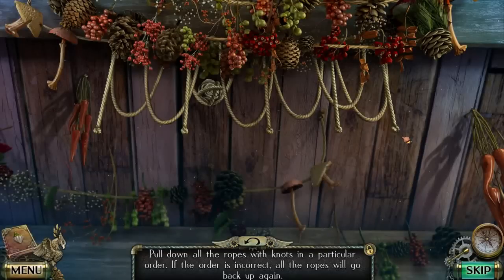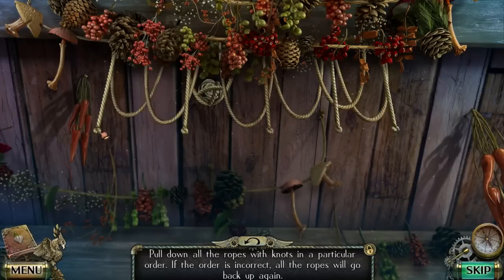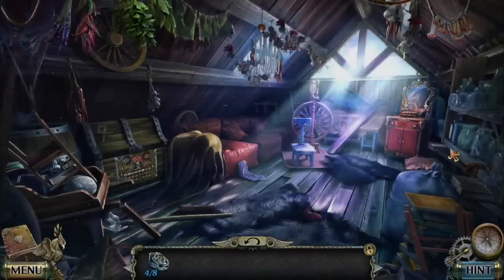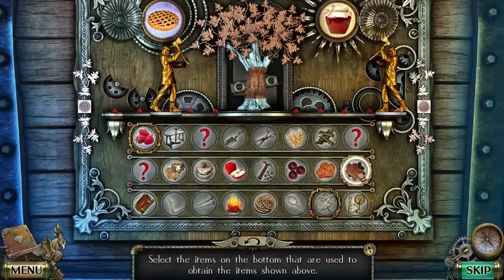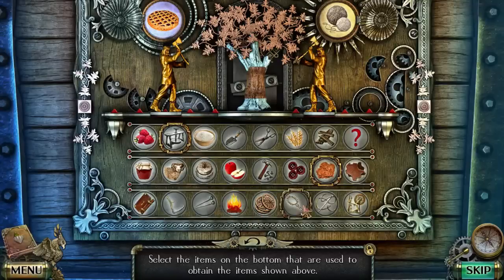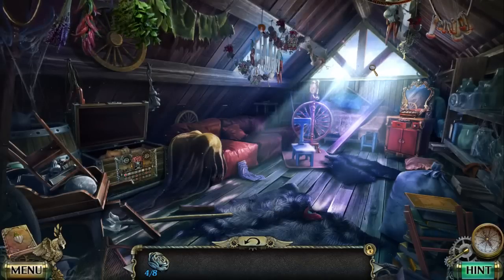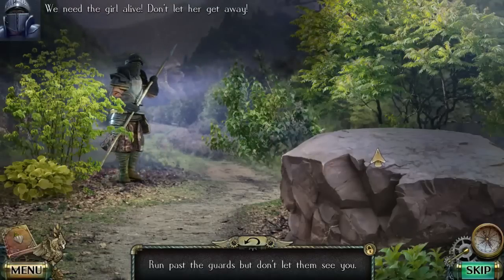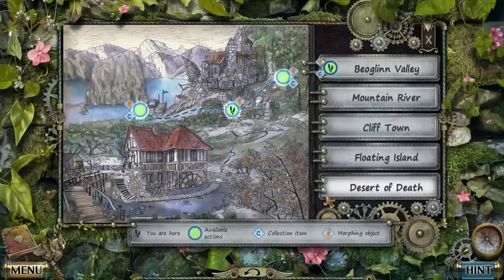Darkness and Flame: Born of Fire CE [02] w/YourGibs - Part 2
Darkness and Flame: Born of Fire CE let's play walkthrough gameplay

Developer: Five BN Games
Let's Play ♦ Darkness and Flame: Born of Fire Collector's Edition with YourGibs Walkthrough commentary game play

STORY: Alice was just an ordinary girl, until she found an egg in a strange chest. With just one touch, a firebird hatches from it, changing her life forever. Now she's forced to leave her home, faced with a dangerous adventure full of wonders beyond her imagination. Can Alice summon the courage to overcome all that Fate has in store for her?